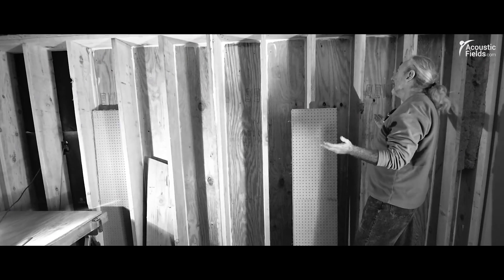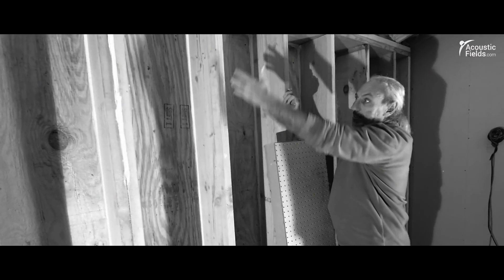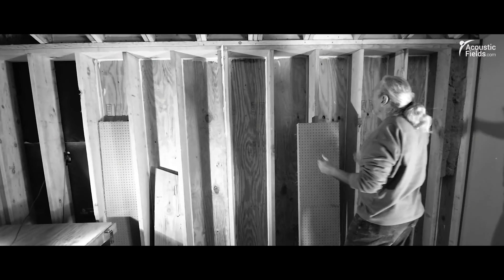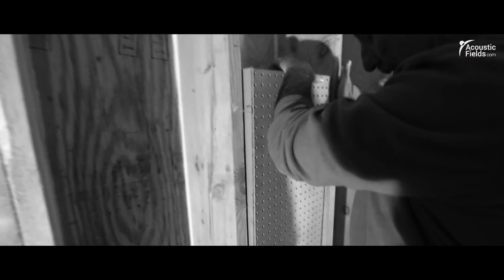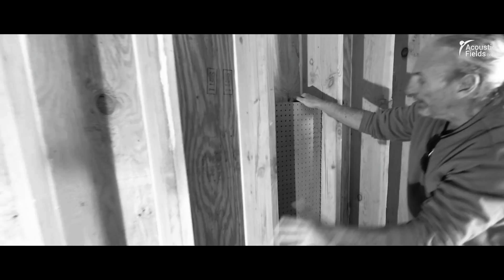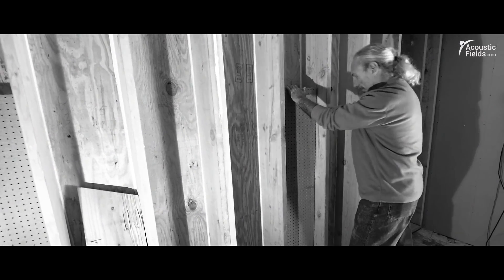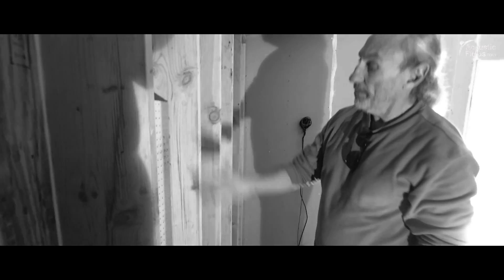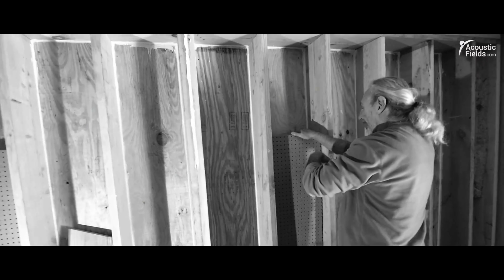CAW - Carbon Absorber Wall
In this video, chief acoustics engineer Dennis Foley talks about peaks and troughs in room acoustics. Watch the video to learn more!

In this video, chief acoustics engineer Dennis Foley talks about Acoustic Fields' Carbon Absorber Wall (CAW) Technology and how it works. Watch the video to learn more.